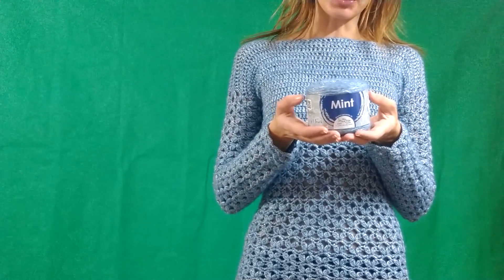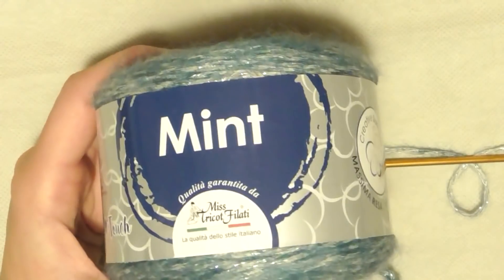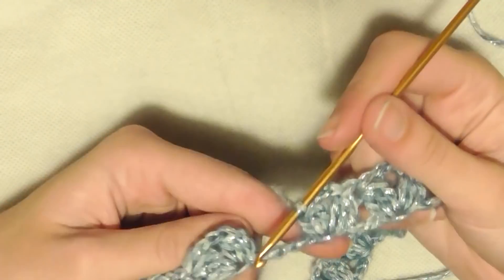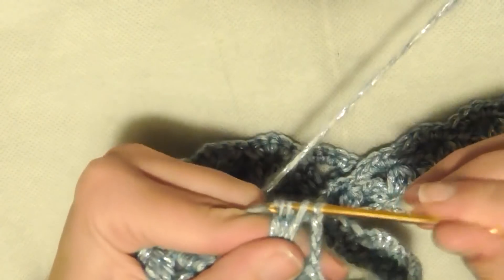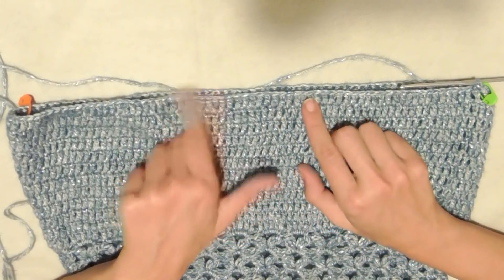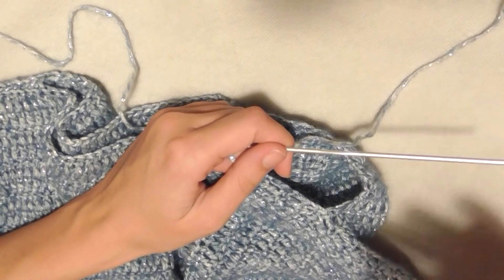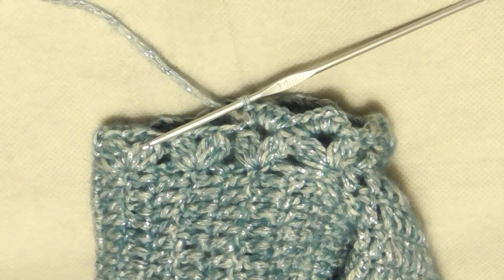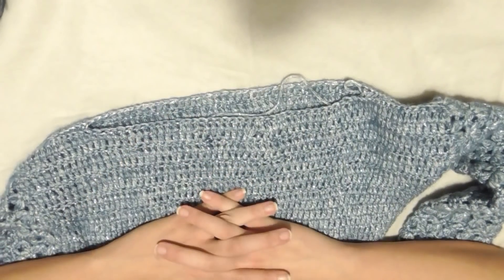Maglione Frozen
Comodo, morbido, lungo, elegante maglioncino realizzato con 300 grammi del filato della linea Mint della Miss Tricot Filati numero 4.